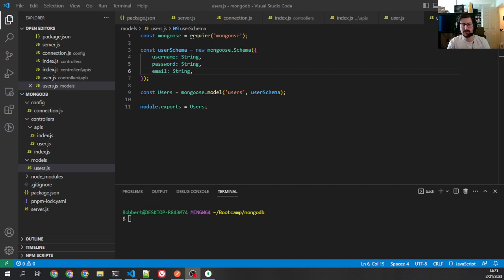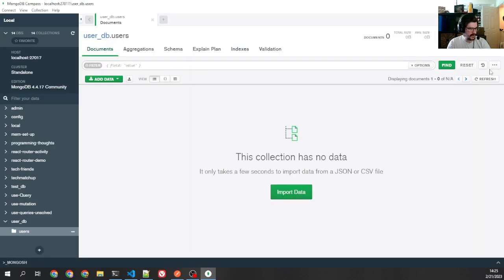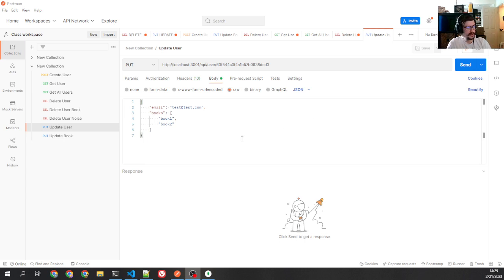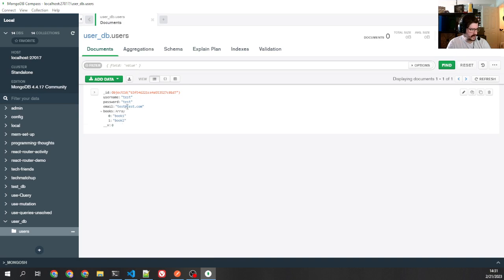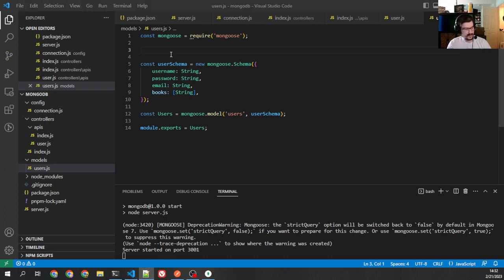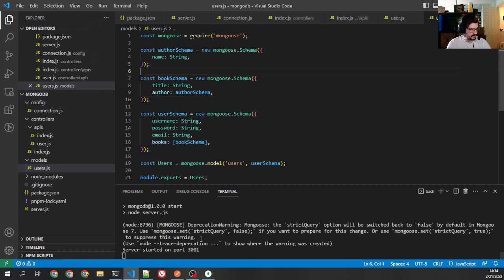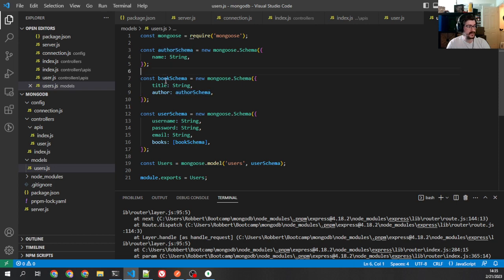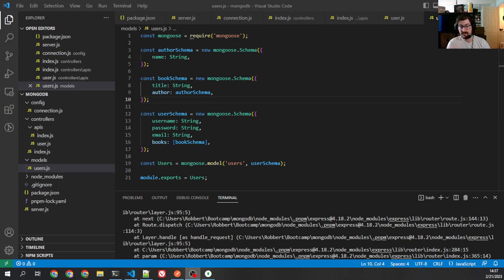Mongoose part 2: Update, Delete, and intro to subdocuments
In this video we'll go over how to update and delete documents in Mongoose, as well as start on how it handles subdocuments.

00:00 Intro
00:26 Adding an array in the schema
01:34 findOneAndUpdate
02:35 Update returning the old document
04:36 findOneAndDelete
05:24 Schemas for subdocuments
07:26 What happens when you insert bad data
09:30 Summary and outro